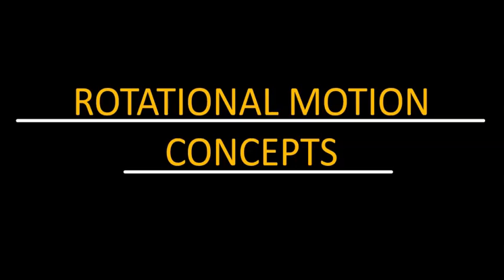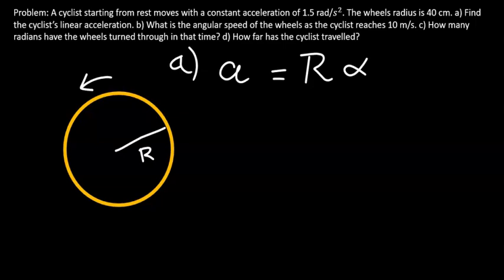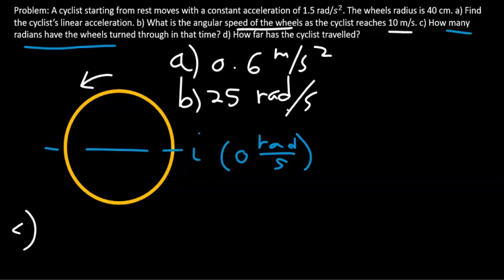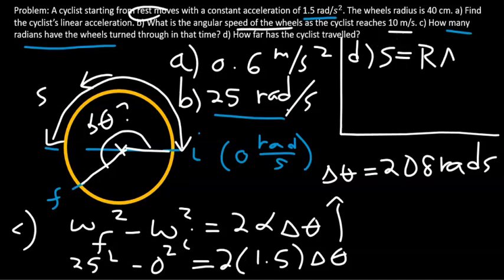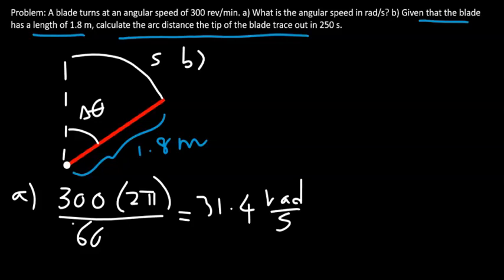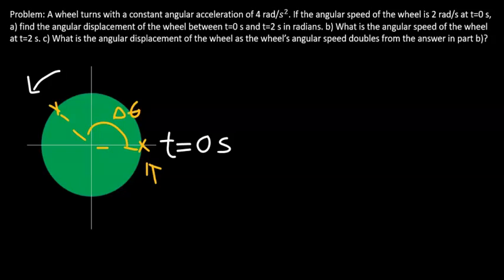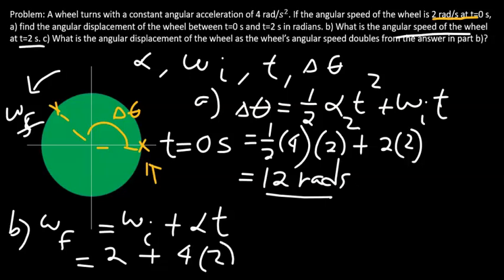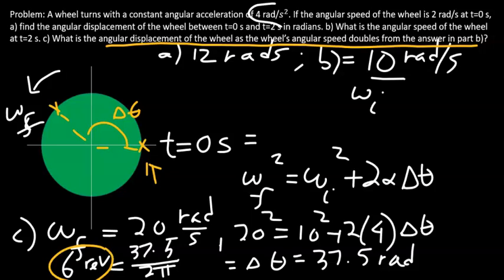Rotational motion review problems - Physics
This video tutorial discusses a few problems on rotational motion. Rotational kinematics and relationship between angular and linear variables are covered in these problems.

0:00 Problem 1
5:59 Problem 2
8:32 Problem 3